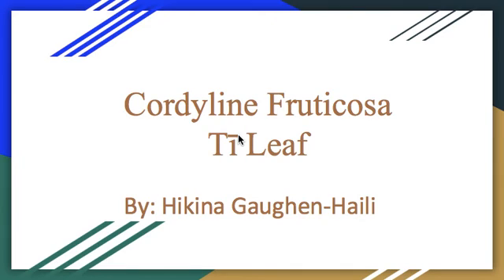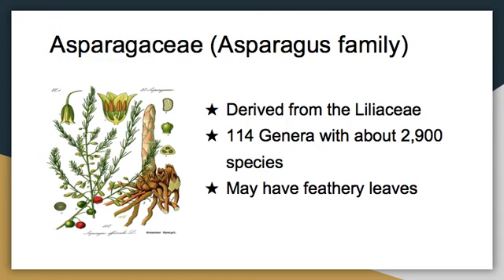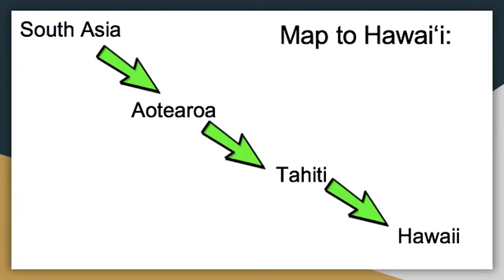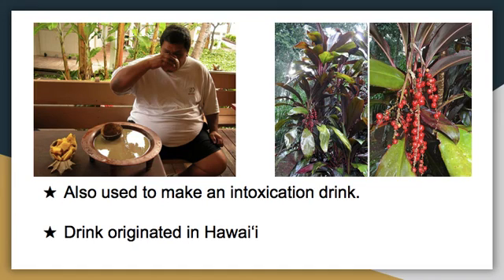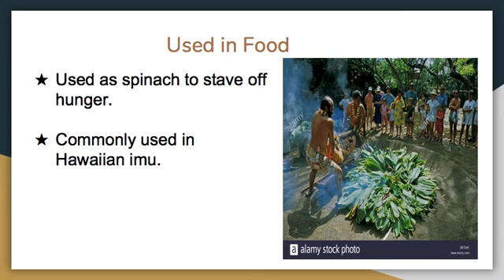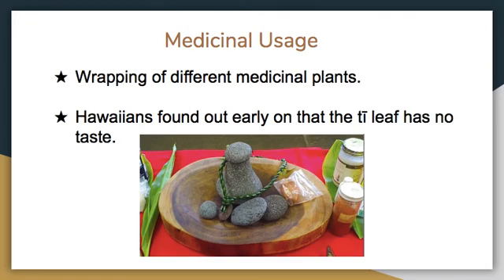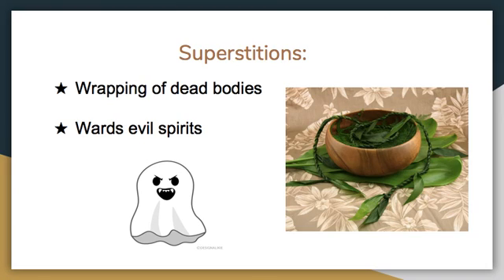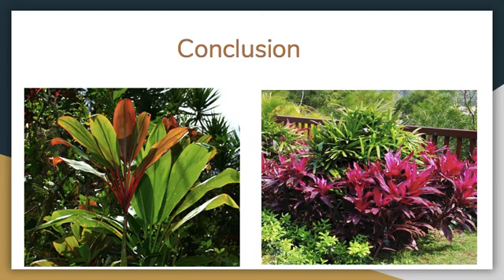Cordyline Ti Gaughen-Haili